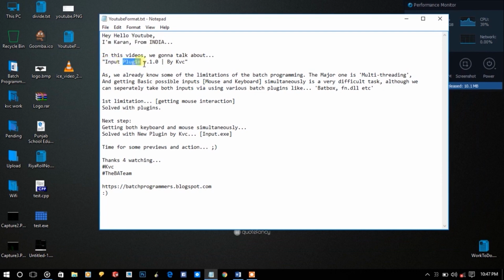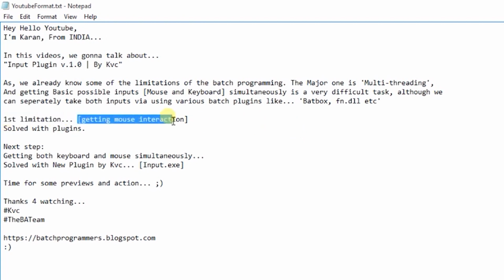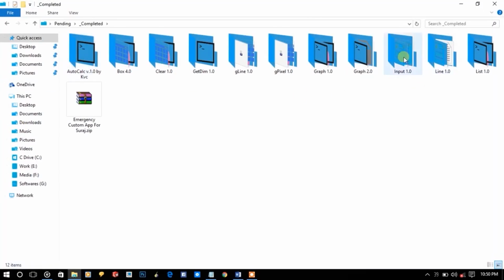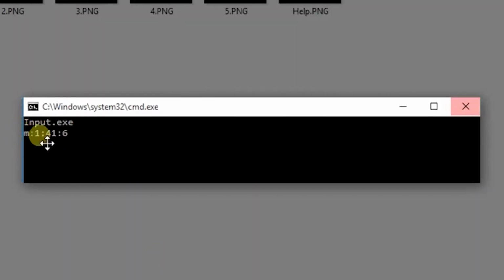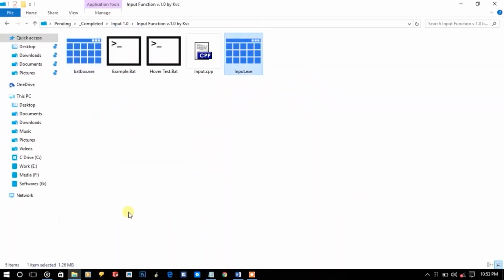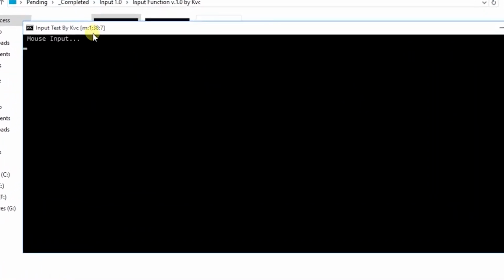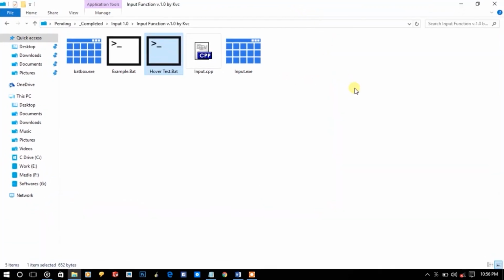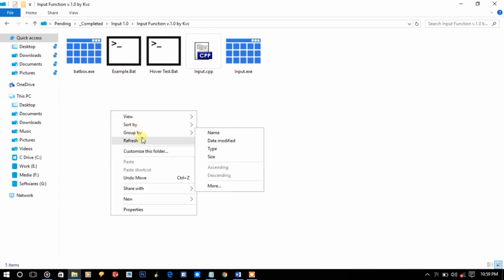Mouse and Keyboard input together in CMD | Input Function v.1.0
Input Function v.1.0 is one of the best plugin created by Kvc. It is simply created using CPP, and compiled in the DEV CPP compiler. The Plugin can detect inputs from either mouse or keyboard at the same time, and returns the result depending upon the type of the 'Input' given by User (either mouse or Keyboard).

That's the reason why I've named it 'input.exe'. You simply need to call one plugin, and it overcomes the limitations of all available plugins, that only allow you to take either, keyboard input or mouse input.